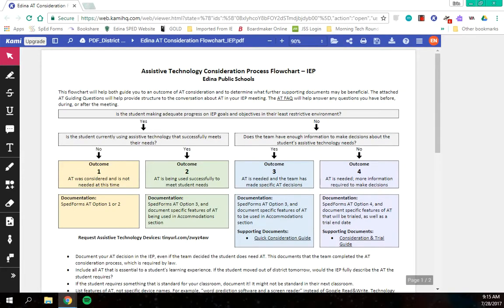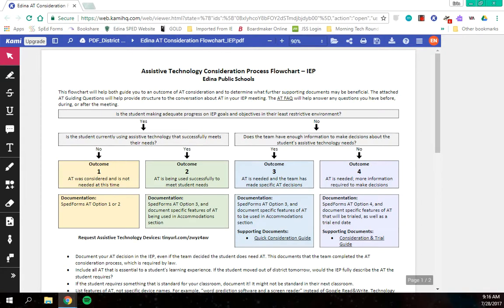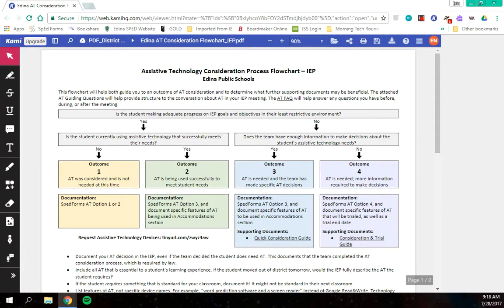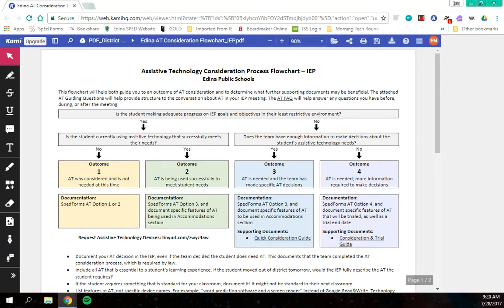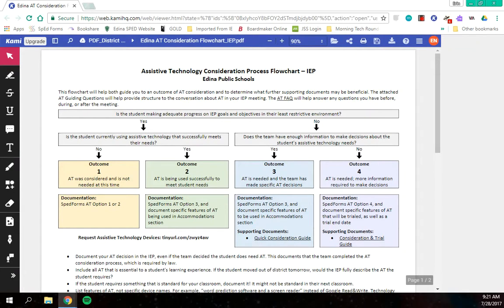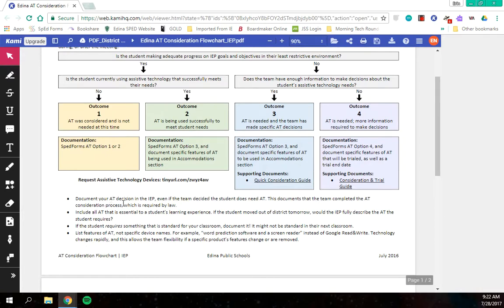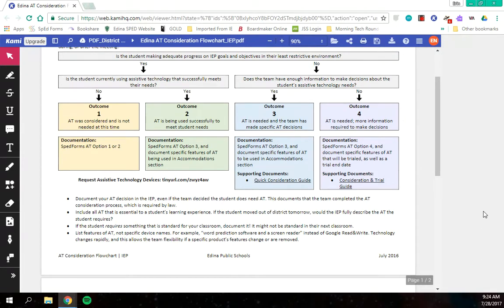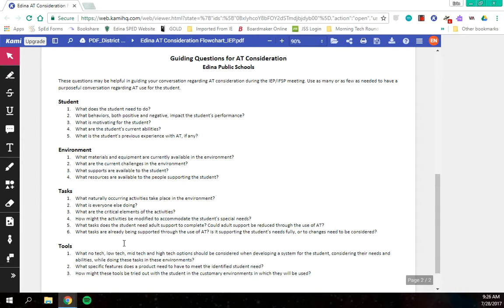AT Consideration Process: IEP Version